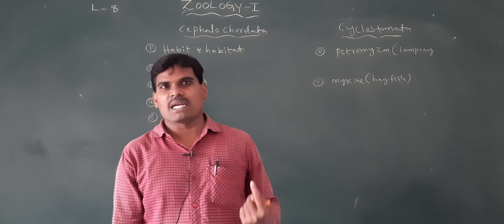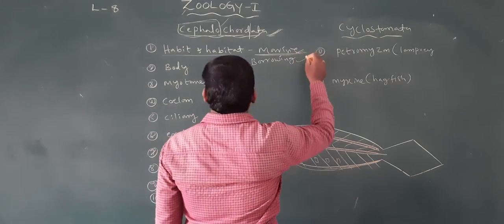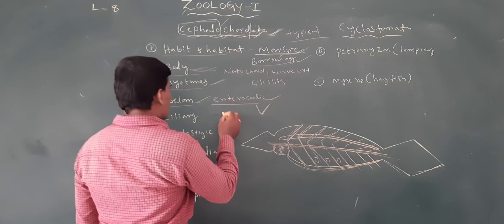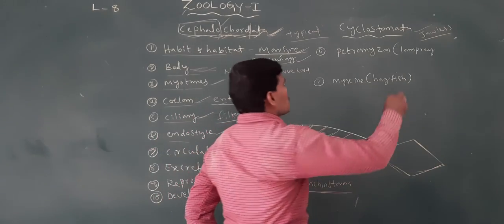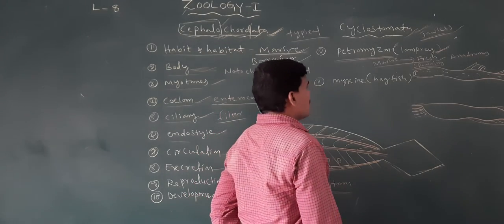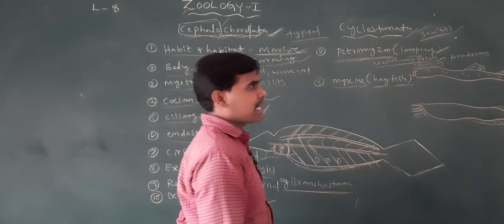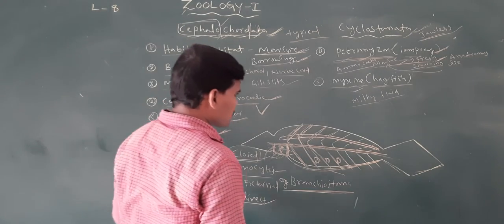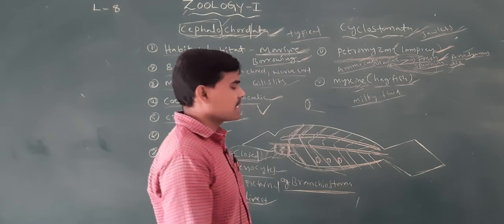ZOOLOGY I YEAR -Cephalochordata